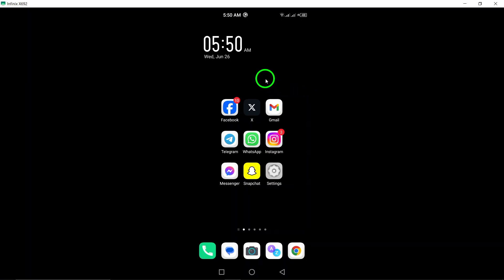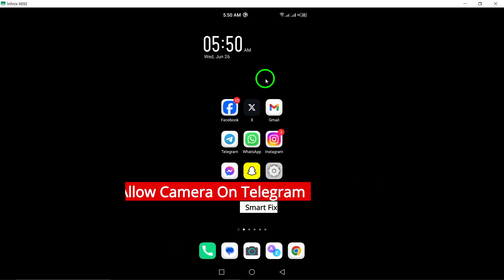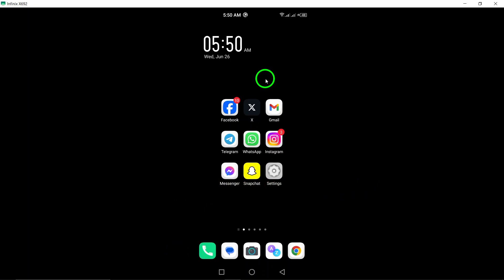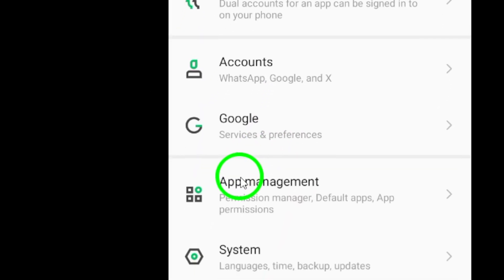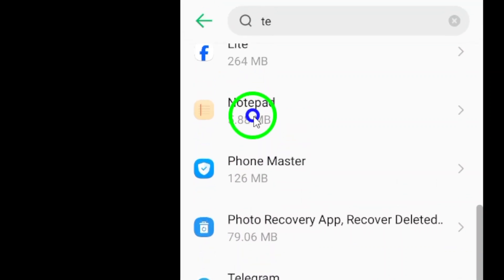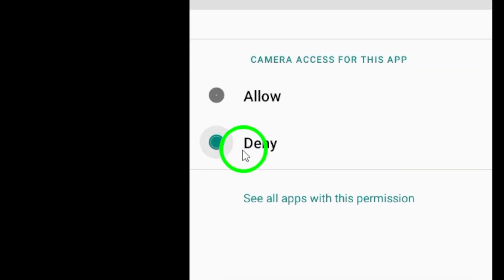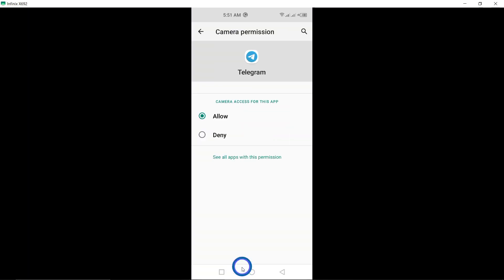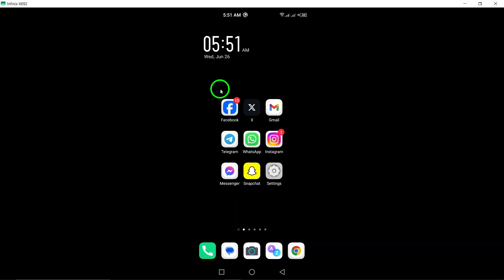How To Allow Camera On Telegram (Updated)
learn how to allow camera access on Telegram, Follow these simple steps to ensure that you can easily use your camera within the app:

1- Open the Settings app on your Android device.
2- Navigate to Applications and search for the Telegram application.
3- Select Permissions and ensure that the Camera permission is enabled.
4- If it’s not enabled, turn on the permission and restart the Telegram.

Don't miss out on this helpful guide.